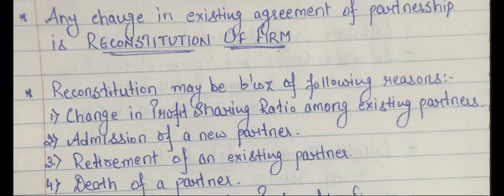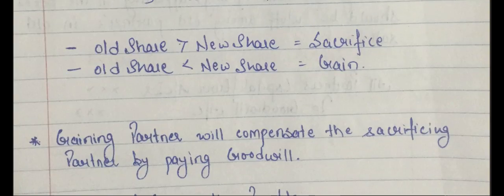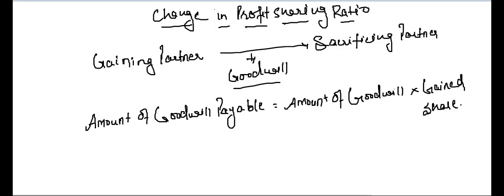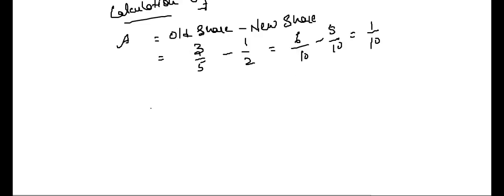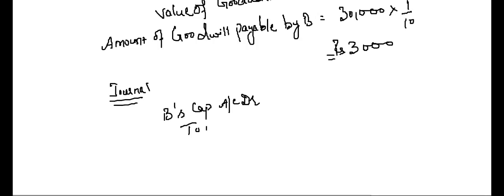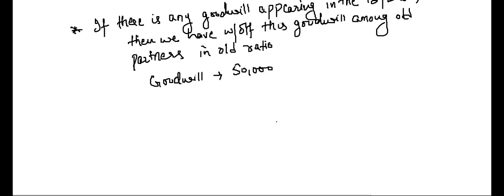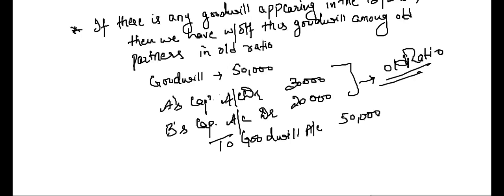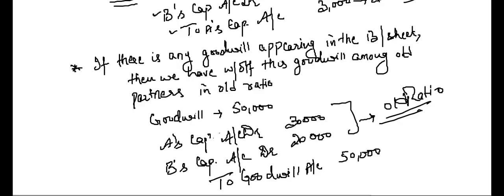Lecture-42-Change in Profit Sharing Ratio-II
Discussion on the Accounting Treatment of Goodwill in case of Change in Profit Sharing Ratio.